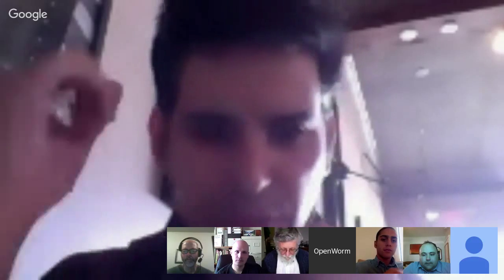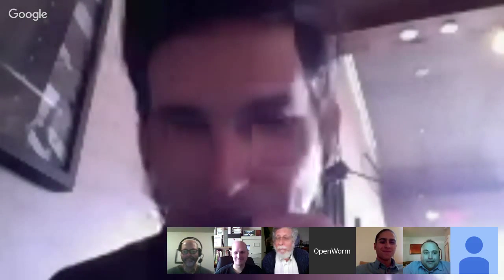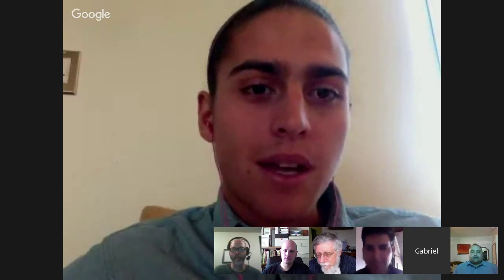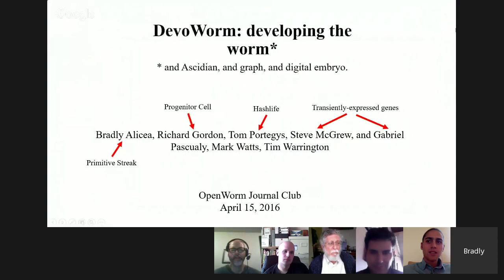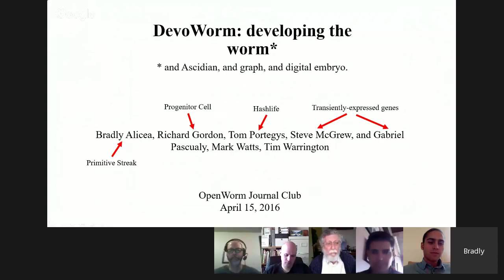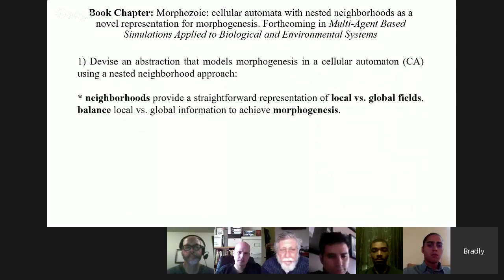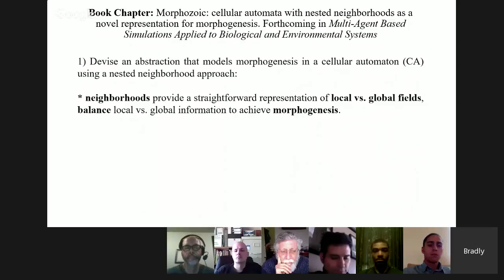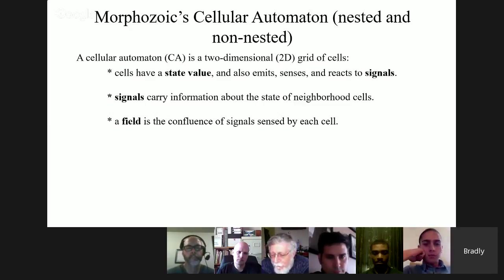OpenWorm Journal Club: How A Worm Develops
Ever wondered how a worm is born? In the past, people have been fascinated by the development process of a baby at a cellular level. Now, we’re learning how worms develop their function and structure. At the next OpenWorm Journal Club, Dr. Bradly Alicea will teach us about how C. elegans is born!

Abstract: The DevoWorm subproject is focused on understanding embryogenesis and other developmental processes in worms using a combination of simulation, the analysis of secondary data, and experimental methods. Through this combination of methods, we are contributing to models of how worms develop their adult function and structure (e.g. phenotypes). In this talk, we will discuss the latest developments in DevoWorm [1]. Having made great strides since our last report to the OpenWorm community [2], this project is now a multifaceted investigation into the mechanisms and dynamics of Nematode development. DevoWorm encompasses the application of theoretical biology, innovations in data analysis, and development of simulation. We are interested in emulating Caenorhabditis elegans embryogenesis, and development more generally. Advances include a software platform (Morphozoic) to model digital morphogenesis, computational and statistical analyses of secondary data (C. elegans and Ciona intestinalis) to investigate developmental dynamics across species, and the generation and modeling of primary data to investigate reproductive and developmental plasticity. A number of results will be presented, including proof-of-concept pattern formation in Morphozoic, alternative representations to the standard lineage tree for cellular differentiation during embryogenesis [3, 4], and the parameterization of reproduction and developmental plasticity in C. elegans.

[2] Alicea, B., McGrew, S., Gordon, R., Larson, S., Warrington, T., & Watts, M. (2014). DevoWorm: differentiation waves and computation in C. elegans embryogenesis. bioRxiv, 009993.

[3] Alicea, B. and Gordon, R. (2016). Quantifying Mosaic Development: Towards an Evo-Devo Postmodern Synthesis of the Evolution of Development Via Differentiation Trees of Embryos. Biology (Special Issue: beyond the modern evolutionary synthesis). Submitted.

[4] Alicea, B. and Gordon, R.  Ciona intestinalis Embryonic Differentiation Tree (1- to 112-cell stage). doi: 10.6084/m9.figshare.2117152

Alicea, B. and Gordon, R.  Caenorhabditis elegans Embryonic Differentiation Tree (10 division events). doi:10.6084/m9. figshare.2118049.